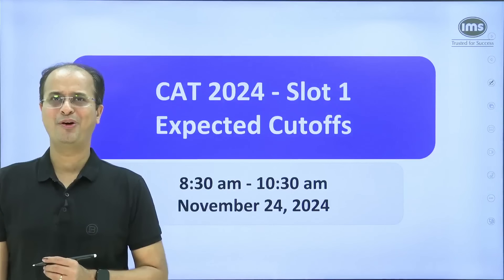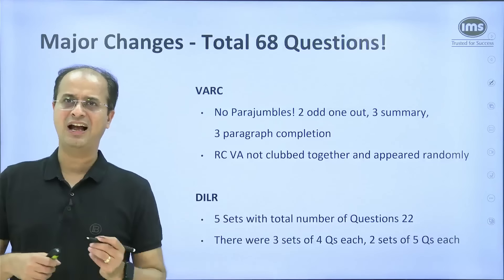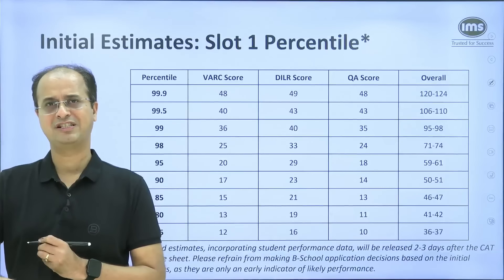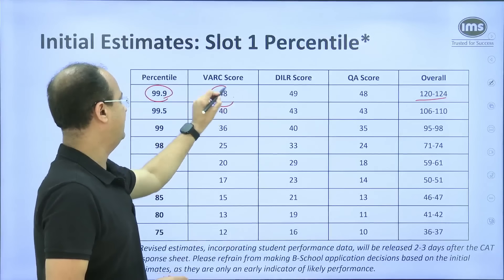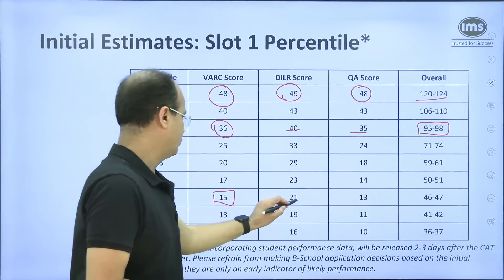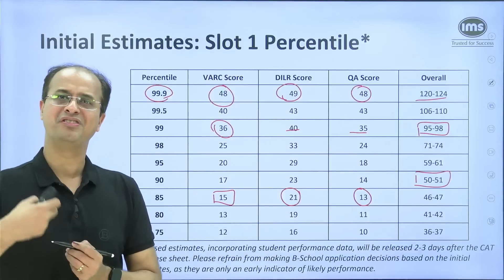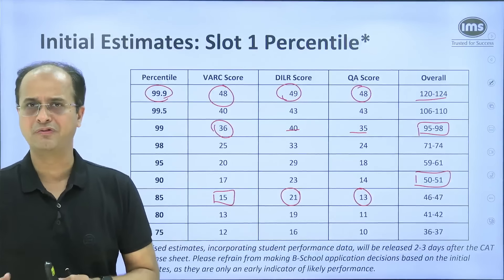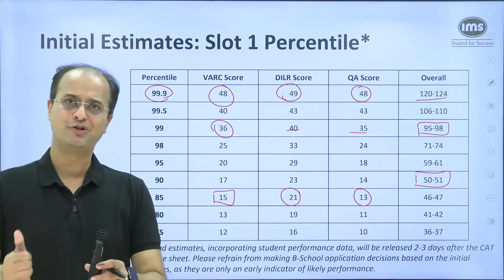CAT 2024 Slot 1 Expected Cut-off | CAT 2024 Scores Vs Percentile | Hemang Panchmatia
CAT 2024 Slot 1 Expected Cut-off | CAT 2024 Scores Vs Percentile
Get insights into anticipated cut-offs for Slot 1 based on student feedback and difficulty level analysis.